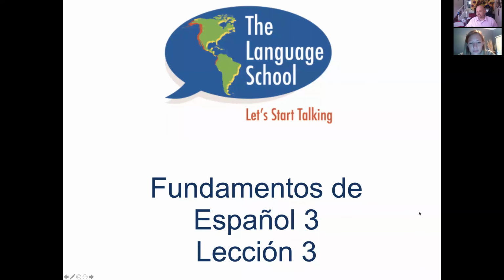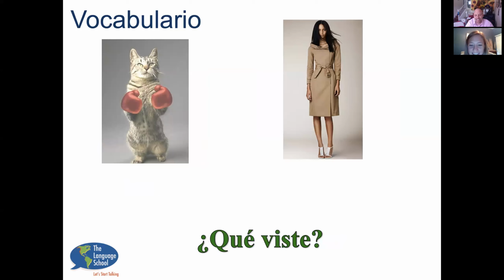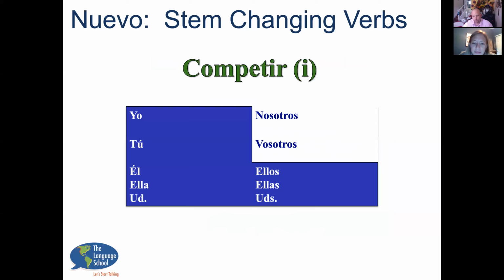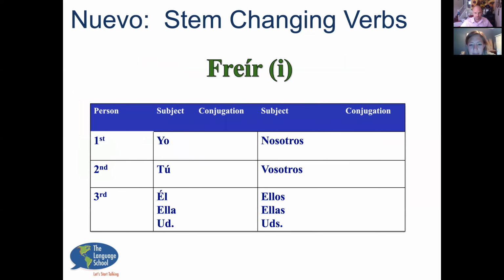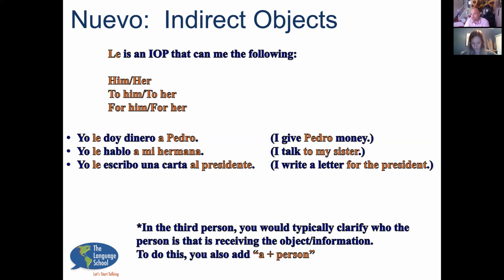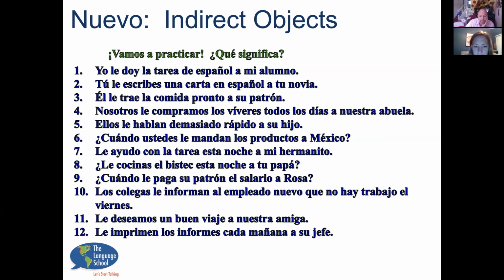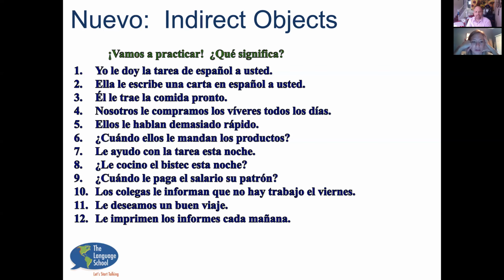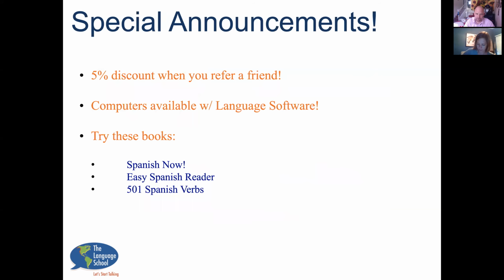Spanish Foundations 3 Lesson 3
Spanish Foundations 3

Enrollment – You can join this anytime if it’s the right level. Sign up for an introductory class to do an evaluation to make sure that this is the right level for you to start:

Spanish Foundations 3 is for students that have achieved basic conversational skills in Spanish but want to feel more comfortable in day-to-day situations. To join you should be comfortable talking about your daily activities, be able to introduce yourself to someone, and order food at a restaurant with no problem.

Key Spanish conversational and cultural skills will be:

Conversation, so Let’s Start Talking! On top of basic conversational skills, students will learn cultural and historical lessons that will help prepare them for interacting with Spanish speaking people locally and abroad.

Making friends in Spanish speaking countries
Describing people and conditions in detail
Talking to strangers and being polite
Shopping for clothes
Going grocery shopping
Mexico, Colombia
Mariachi Culture
Telling time like a native
Daily routines

Key grammar will be:

Regular verbs
Talking in the 3rd person
Ser/estar
Usted, vosotros, ustedes
Numbers (0-100)